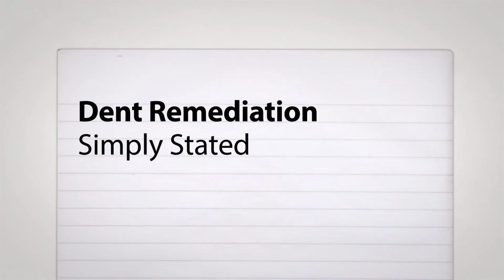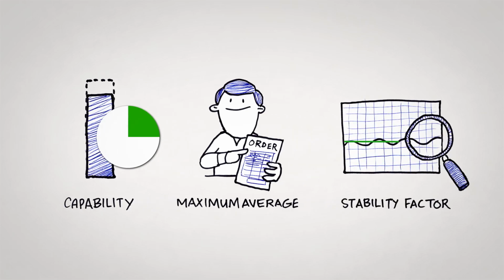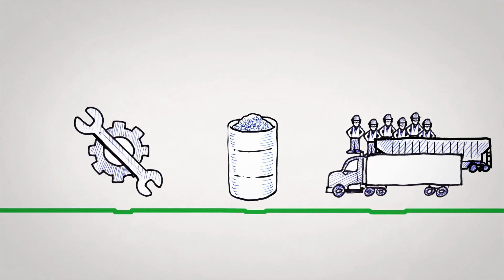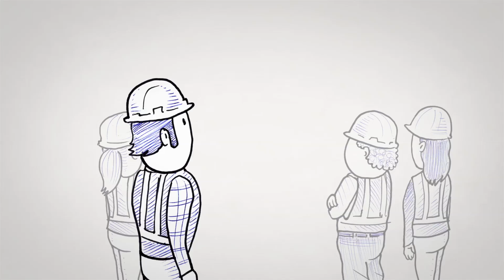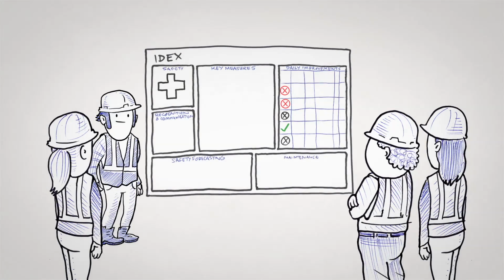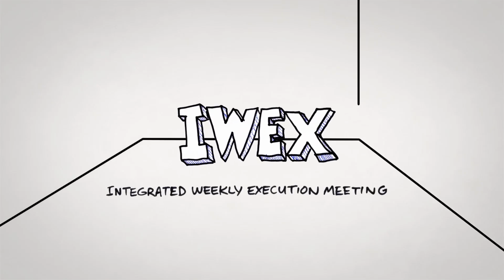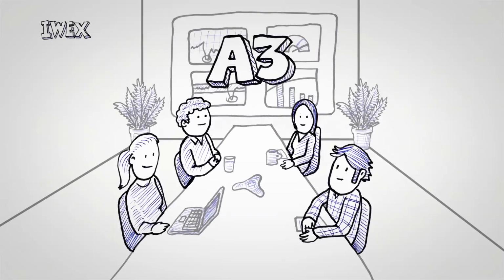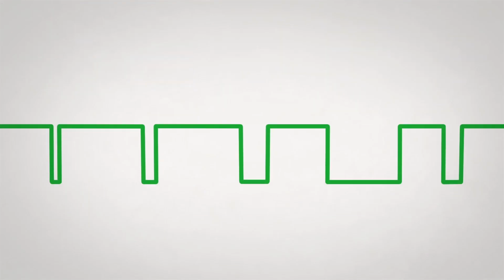Dent Remediation Simply Stated Video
Dent remediation simply video